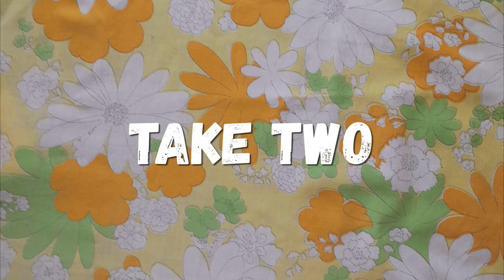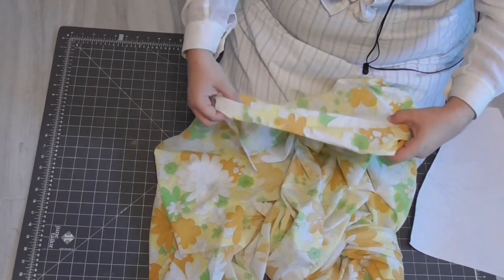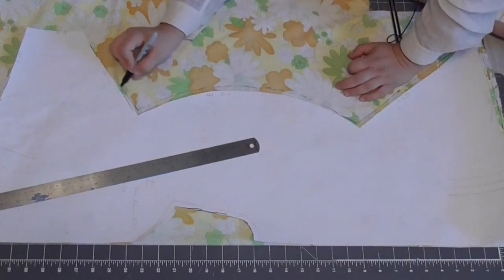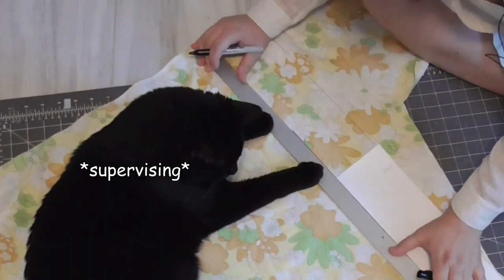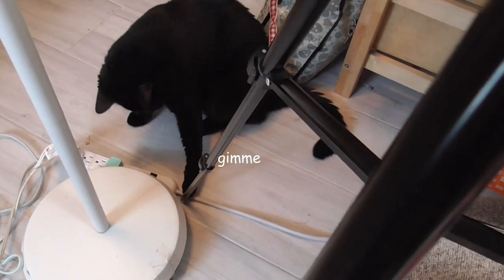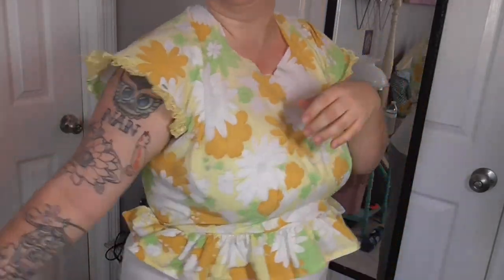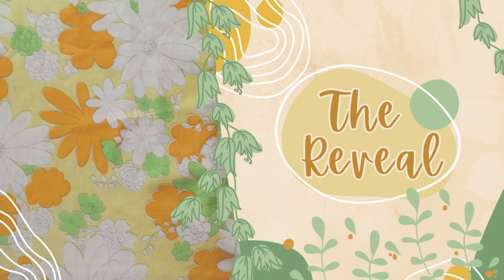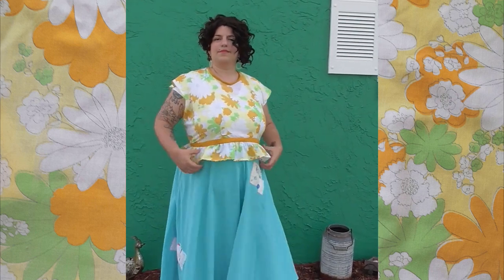Upcycled Another Dress from a Bedsheet || Mail Order Pattern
Happy Sunday Folks!

Today I struggled through an upcycled project where I turn a bedsheet into a retro-style wrap-around two-piece outfit. I want to say I had fun making this dress, but it was a tiresome series of adjustments.  I do, however, like the end result. At least I like the blouse a lot.

~Materials~
Pattern: Anne Adams 4735
Fabric: Retro Fitted Full Bedsheet
Notions: Wooden buttons, poly lace, bias tape, & ribbon

Intro Clips: PNW
Music From: Movavi

~Chapters~
00:00 - Intro
02:51 - Fabric Prep
05:28 - Sewing Begins
11:05 - Take Two: Electric Boogaloo
12:59 - Reveal
13:43 - Conclusion
15:27 - Grade
16:30 - Sewing Schedule
17:59 - The Outtakes